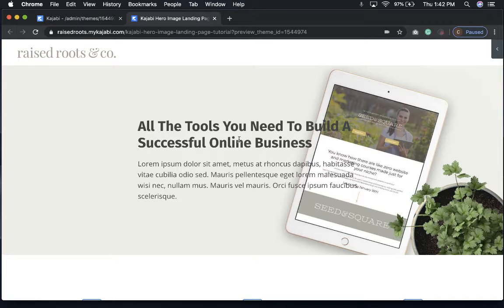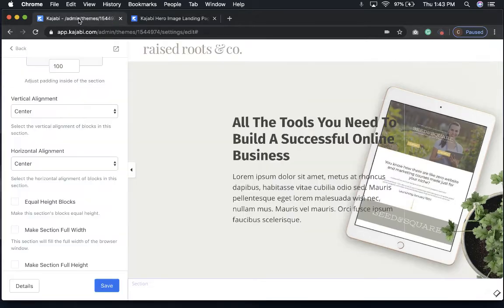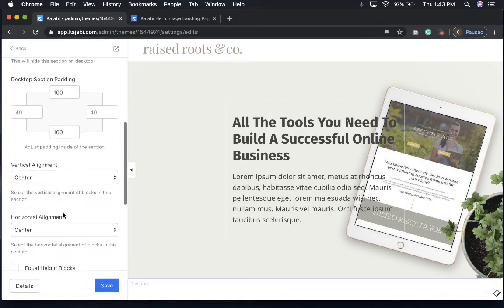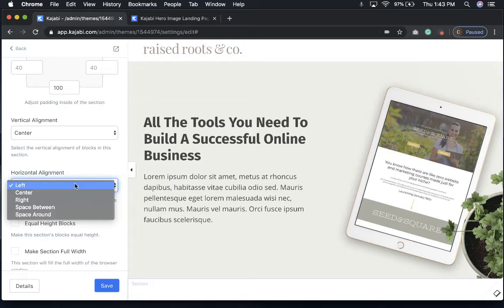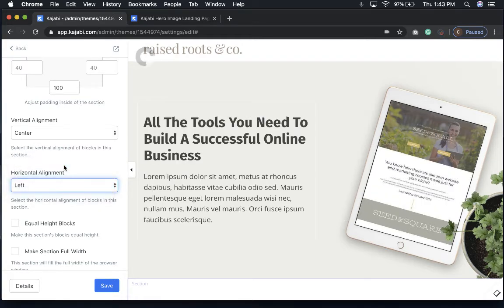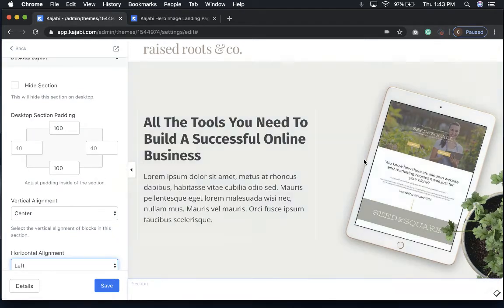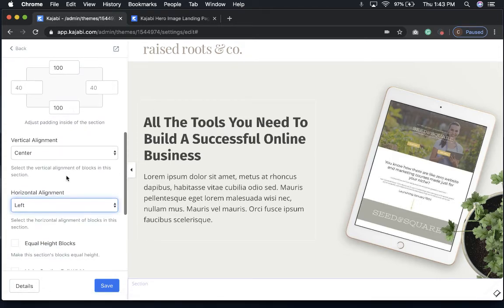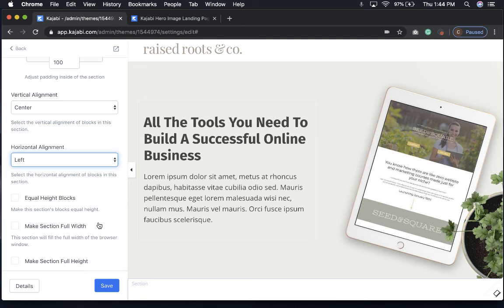Right, Left, and Center Aligned Text on Hero Images with Kajabi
Raise your hand if this has happened to you in the past…

You find the PERFECT hero or landing page image, and the text really doesn’t work when it’s centered. But, it would look great if it were on the right, center, or left of the image. Frustrating, right? I’ve seen some wonky ways to do this with Kajabi on the internet, from transparent images to weird coding of text, but there is also a way to do it that works and works correctly. The best part? It’s super easy to do. Thanks, Kajabi!

In this video tutorial, I'll walk you through the process of aligning your text on a banner (also known as a Hero or Landing image) with Kajabi.

Ready to get started? Here we go!